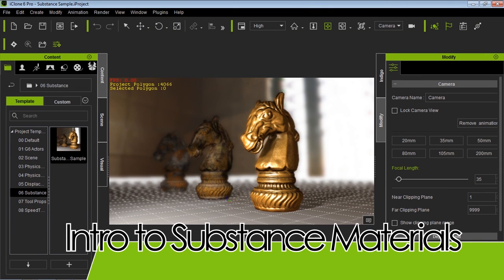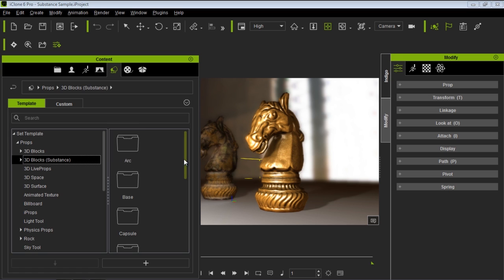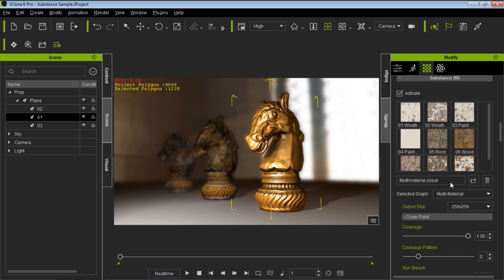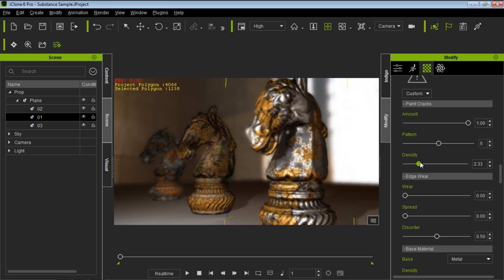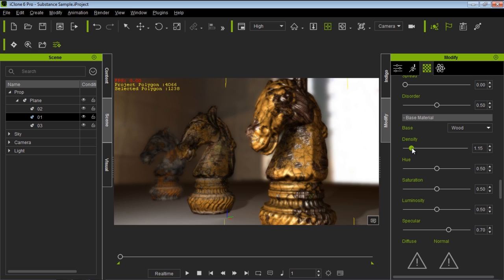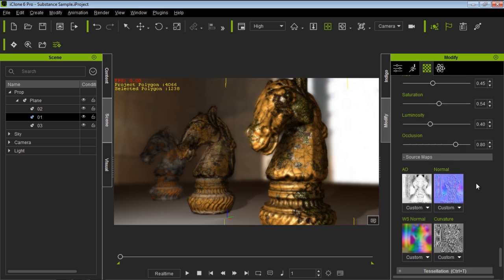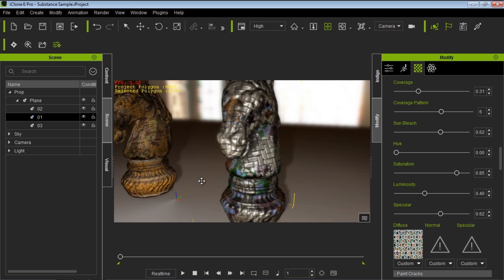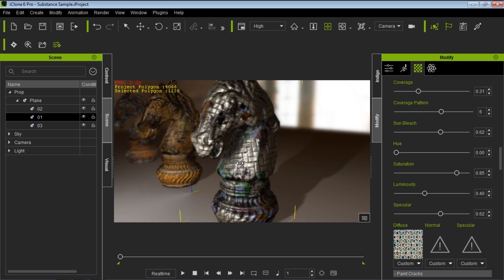iClone 6 Tutorial - Intro to Substance Materials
The Substance plug-in for iClone is a powerful tool for incorporating realistic and flexible materials into your project.  With dynamic and procedural texture capabilities, substances really open up the possibility for all sorts of incredible combinations of materials, material animation, and much more.  In this brief intro tutorial, you'll learn a little bit about what a substance is, and how you can manipulate the embedded multi-material substance in iClone 6.